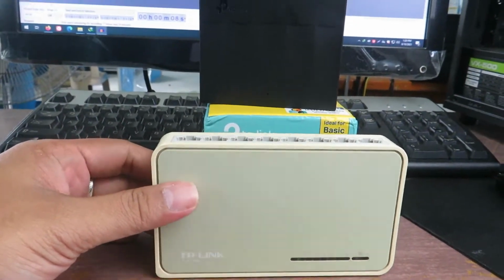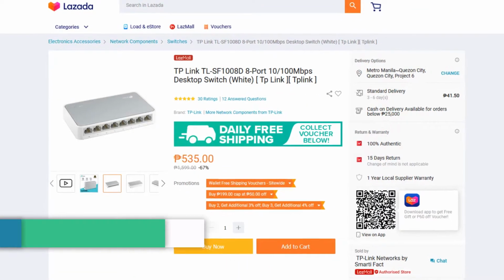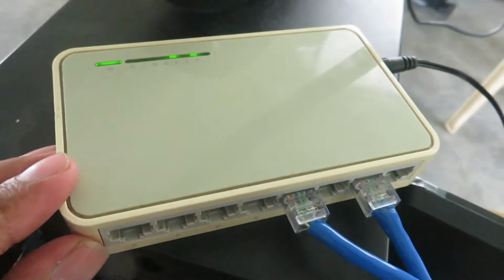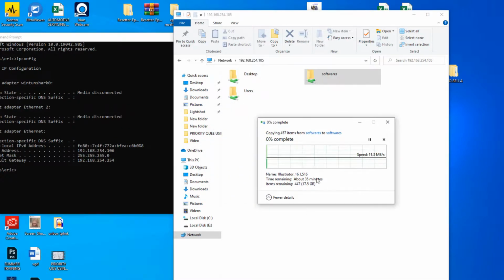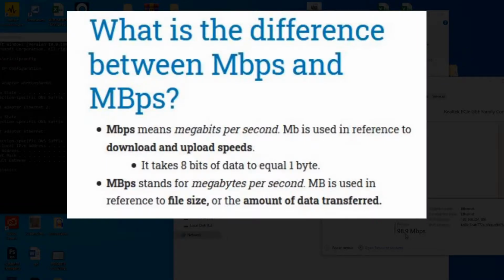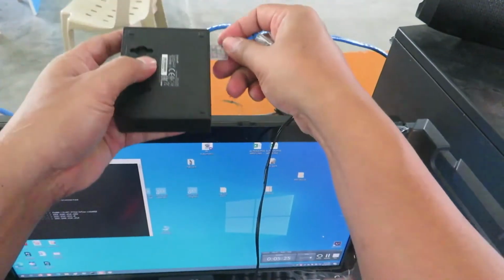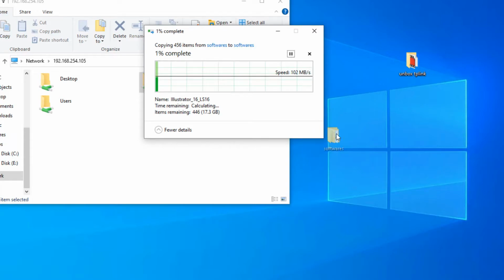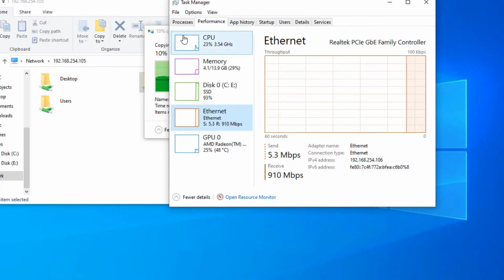GIGABIT VS MEGABIT SWITCH SPEED COMPARISON & UNBOXING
Gigabit vs a Megabit Switch
Where to buy?